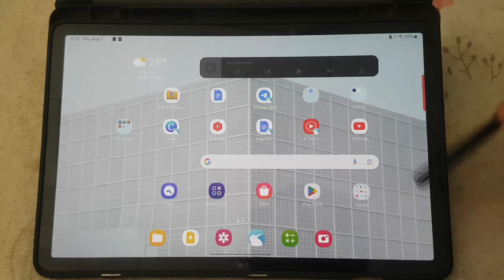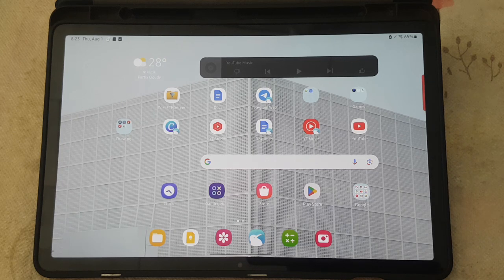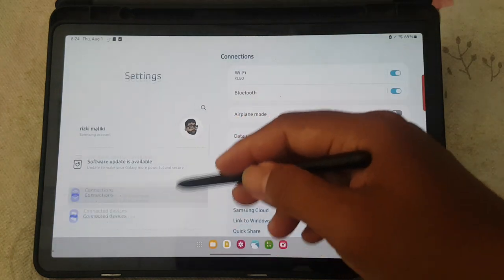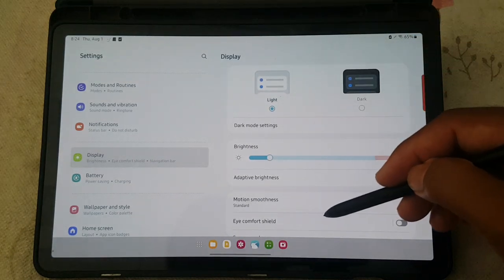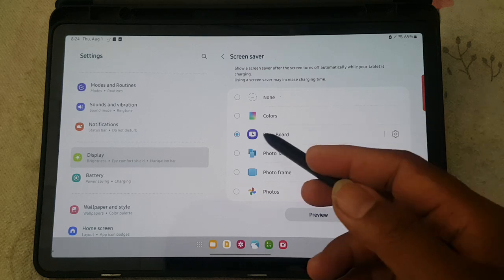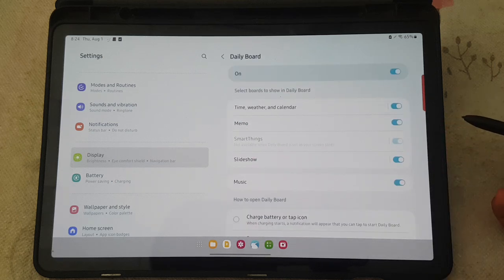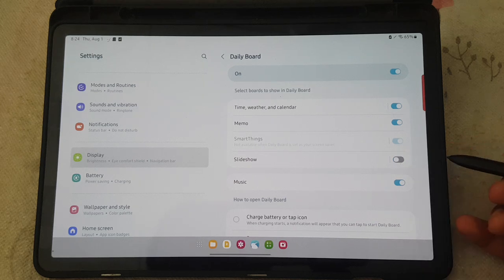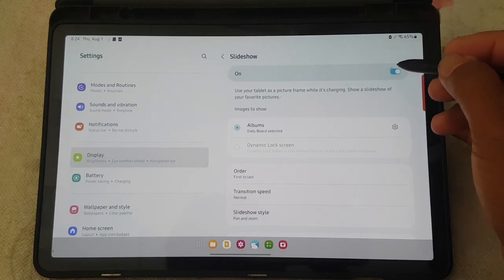Samsung Galaxy Tab S9: How to Turn On or Off Slideshow on Screen Saver Daily Board (Android 14)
Hey everyone! Welcome back to the channel. Today, we're diving into a feature on the Samsung Galaxy Tab S9 running Android 14 that can really enhance your screen saver experience. We’re going to show you how to turn on or off the slideshow feature on your Daily Board screen saver. This is a great way to keep your screen fresh with rotating images or to simplify it if you prefer a static display. Let’s get into it!

What is the Daily Board?

The Daily Board is a versatile screen saver on the Samsung Galaxy Tab S9 that transforms your tablet into a smart display, showing:
- **Current Time and Date**: Always stay up-to-date.
- **Weather Information**: Check the weather at a glance.
- **Today’s Schedule**: Quick view of your day’s agenda.
- **Memos and Photos**: Access notes and personal photos.

One of the coolest features is the ability to use a slideshow to display a series of images on your Daily Board, which can make your screen saver dynamic and engaging.

Step-by-Step Guide to Turn On or Off Slideshow on Daily Board

Here’s how you can manage the slideshow feature on your Daily Board screen saver:

1. **Open Settings**: Swipe down from the top of your screen to open the notification panel, and tap the gear icon to access Settings.

2. **Navigate to Display**: Scroll down and select "Display" to open display settings.

3. **Select Screen Saver**: In the Display menu, tap on "Screen saver."

4. **Choose Daily Board**: From the list of screen saver options, select "Daily Board."

5. **Access Daily Board Settings**: Tap on the gear icon next to Daily Board to enter customization options.

6. **Turn On or Off Slideshow**: Look for the option labeled "Slideshow" or "Image Rotation" within the Daily Board settings. You’ll find a toggle or checkbox to enable or disable the slideshow feature.

   - **To Turn On Slideshow**: Toggle the switch to the "On" position. You can also select the images or albums you want to include in the slideshow.
   - **To Turn Off Slideshow**: Toggle the switch to the "Off" position. This will stop the rotation of images, and your Daily Board will display a static image or content.

7. **Preview and Apply**: After making your selection, tap on "Preview" to see how your screen saver will look with the slideshow on or off. If you're happy with the setup, tap "Set as screen saver" to apply your changes.

- **Image Selection**: When turning on the slideshow, you can usually choose specific folders or albums from your gallery to include in the rotation.
- **Transition Effects**: Some devices offer transition effects for the slideshow. Check if this feature is available and select your preferred effect for a smooth experience.
- **Storage Considerations**: If you notice any performance issues, ensure your device has enough storage and that the images are optimized for display.

Troubleshooting

If you encounter issues with the slideshow feature, try these troubleshooting steps:
- **Restart Your Device**: A simple restart can resolve many minor glitches.
- **Check for Software Updates**: Make sure your device is running the latest version of Android 14.
- **Reset Daily Board Settings**: If problems persist, consider resetting your Daily Board settings to default and setting up the slideshow again.

### Final Thoughts

Customizing the slideshow feature on the Daily Board of your Samsung Galaxy Tab S9 is a fantastic way to make your screen saver more engaging and personalized. Whether you prefer a dynamic slideshow or a static display, this feature allows you to tailor your device’s screen saver to fit your style.